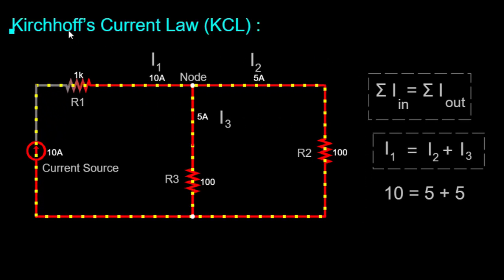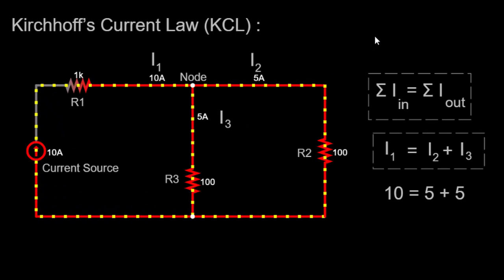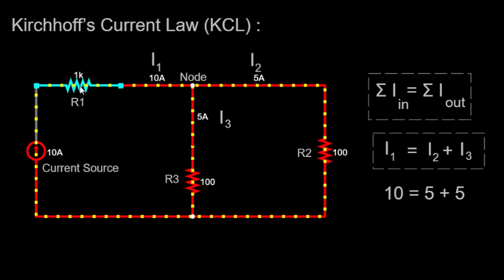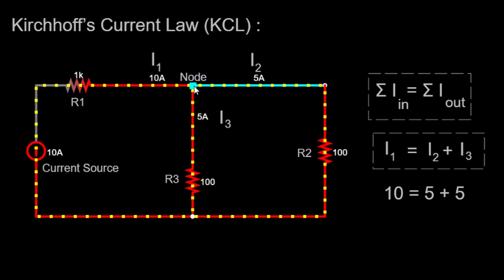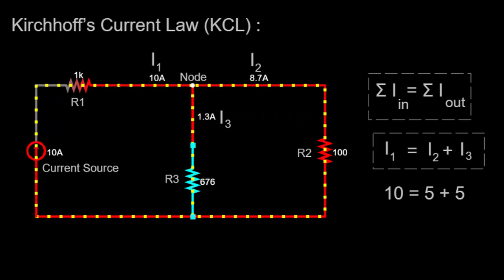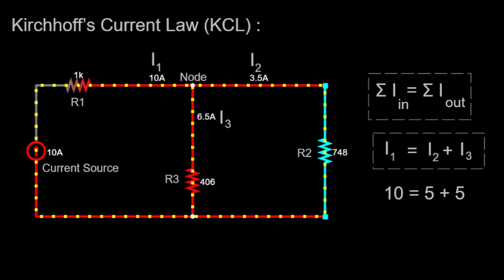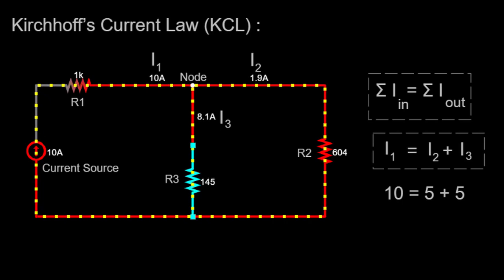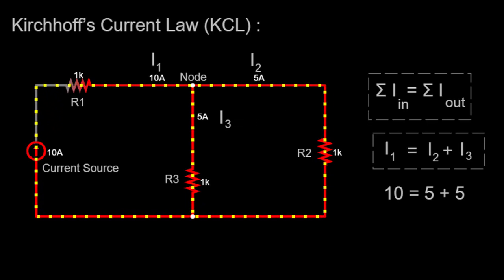Kirchhoff’s Current Law (KCL) Explained with Example | Electrical Engineering